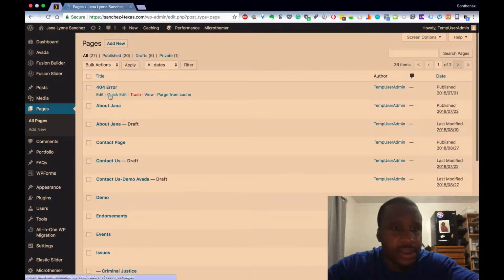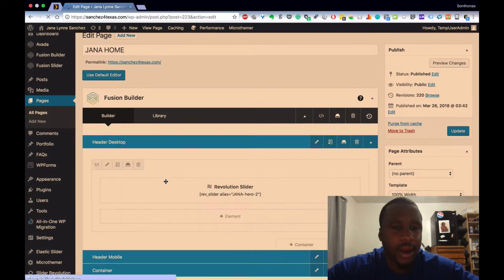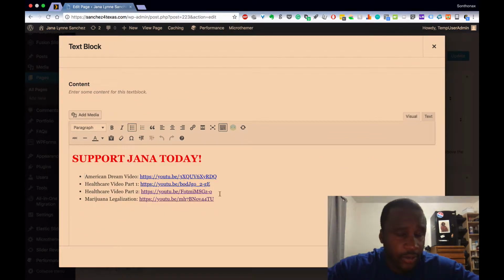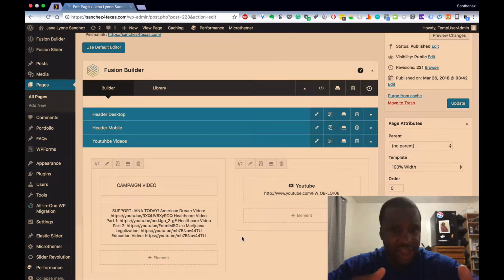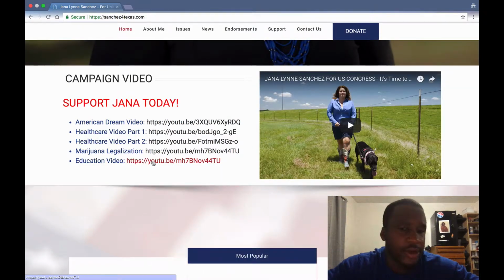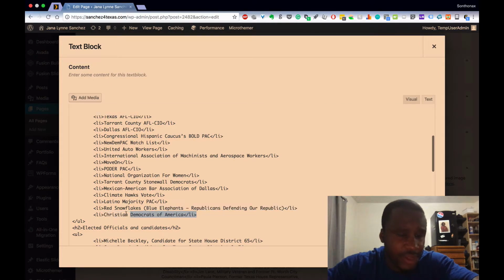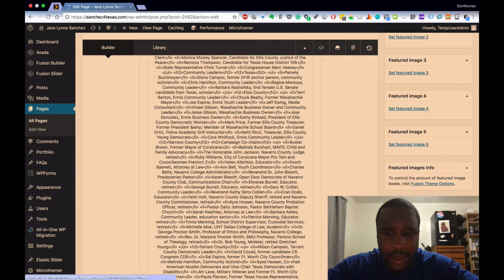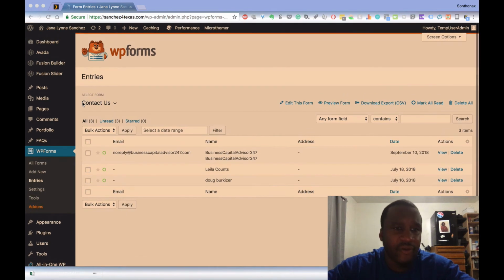Jana Sanchez Wordpress Tutorial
Beth Tutorial on how to add video links and edit endorsement page.